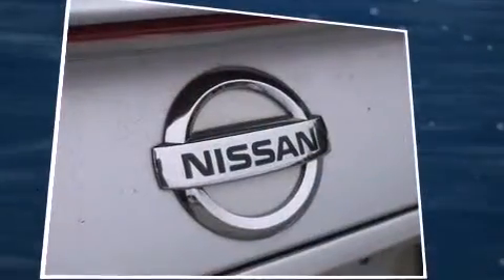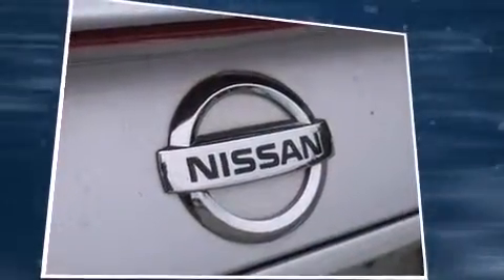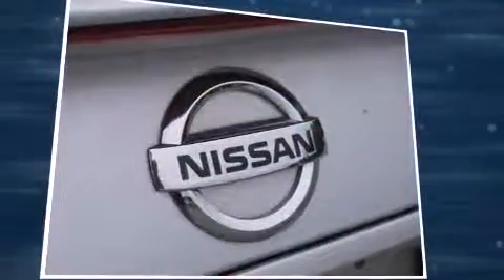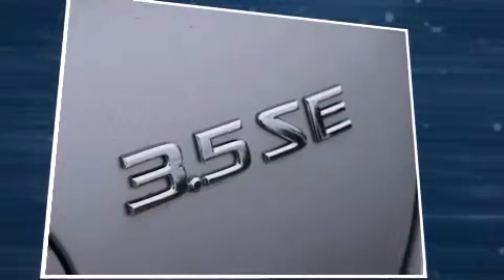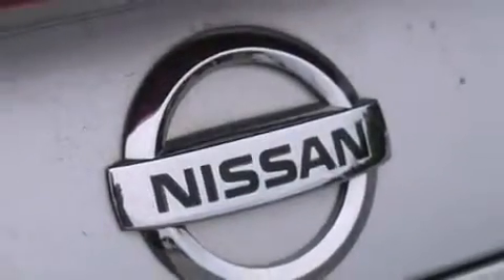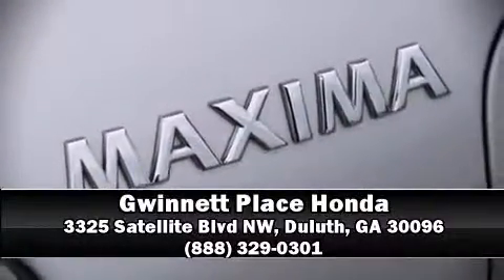2007 Nissan Maxima 3.5 in Duluth, GA 30096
Step into the 2007 Nissan Maxima. This 4 door sedan provides exceptional value! Under the hood you'll find a 6 cylinder engine with more than 250 horsepower, providing a spirited, yet composed ride and drive. It's equipped with tons of terrific amenities, but it won't break your budget. Such as remote keyless entry, a tachometer, speed sensitive wipers, an outside temperature display, front bucket seats, tilt and telescoping steering wheel, cruise control, and 1-touch window functionality. Premium sound drives 8 speakers, providing you and your passengers a sensational audio experience. Nissan also prioritized safety and security by including: dual front impact airbags, head curtain airbags, traction control, brake assist, anti-whiplash front head restraints, a panic alarm, and 4 wheel disc brakes with ABS. This car was designed with safety in mind, allowing you to drive with even greater assurance. We pride ourselves in the quality that we offer on all of our vehicles. Stop by our dealership or give us a call for more information.